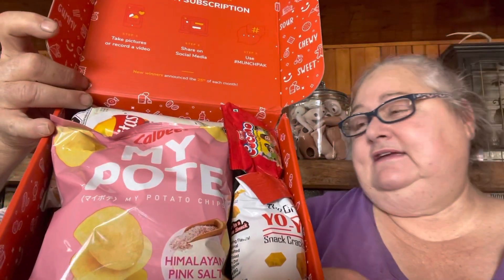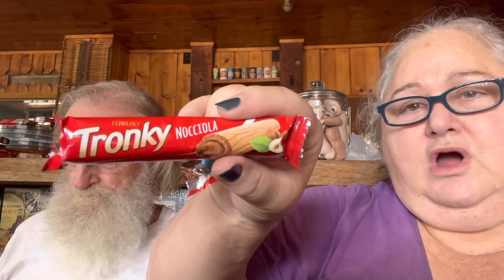Munchpak Review | Aug 2021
Another ￼yummy Munchpak! This one was full of excellent savories. Follow the link below to get your own Munchpak goodness!